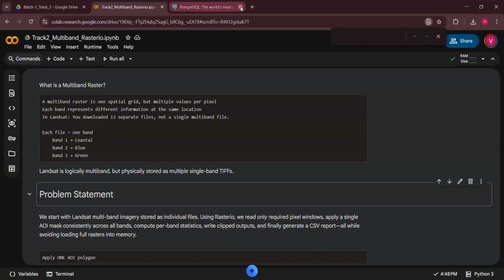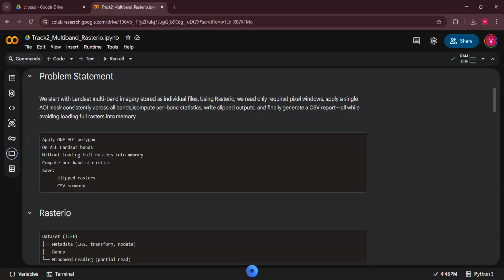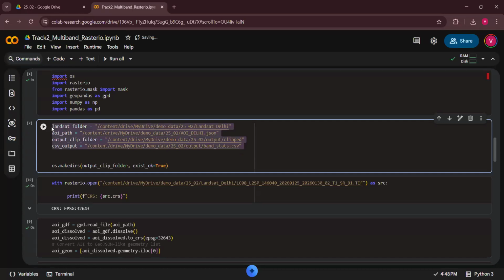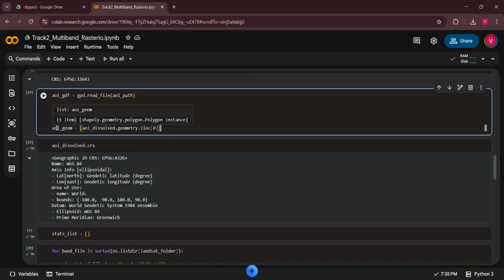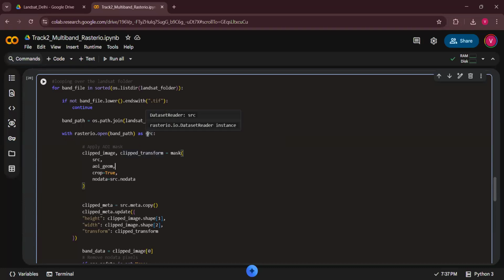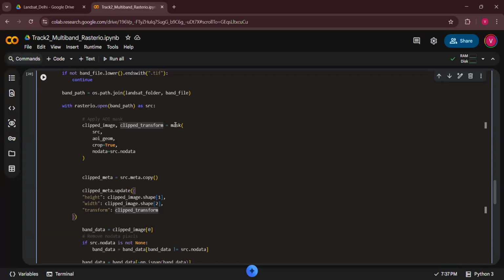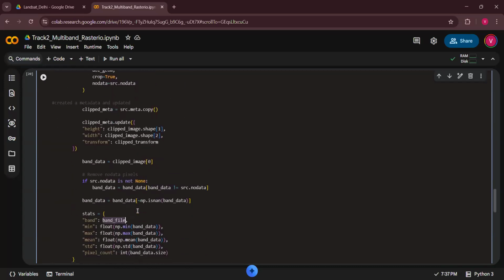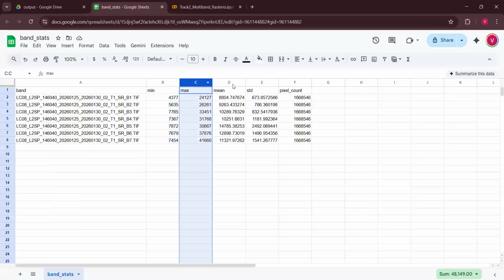Batch_2&3_Track_2_Session_23rd_25th_Feb